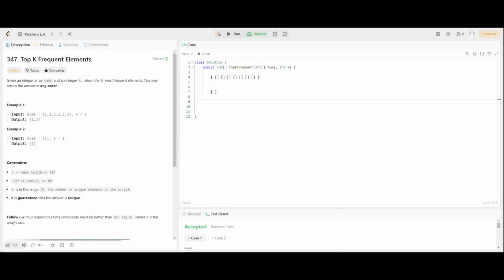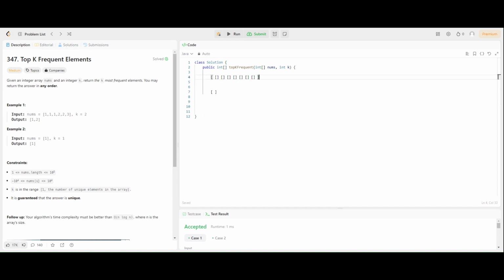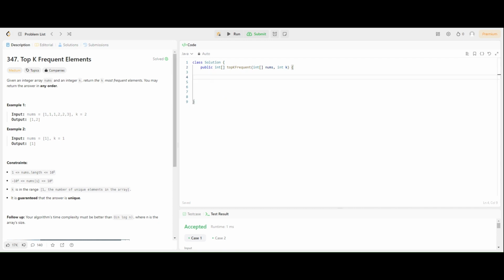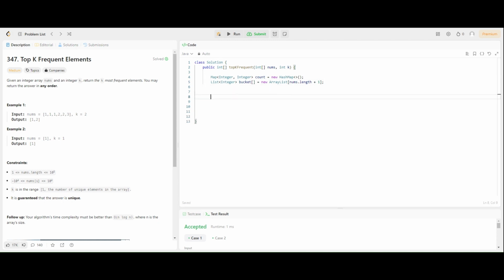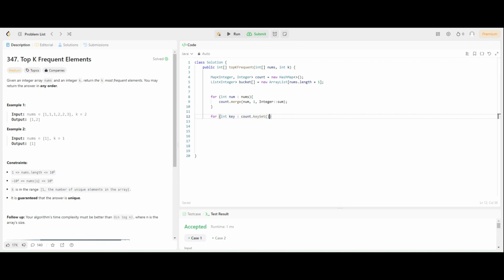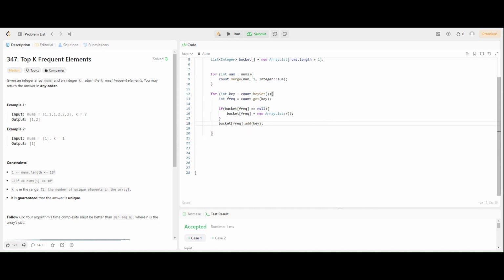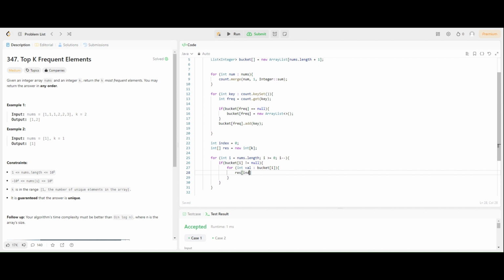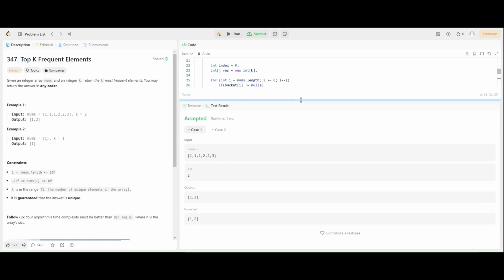Top K Frequent Elements: LeetCode 347 - JAVA SOLUTION O(N)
Solution to LeetCode 347: Top K Frequent Elements. O(N) Time and Space Complexity.